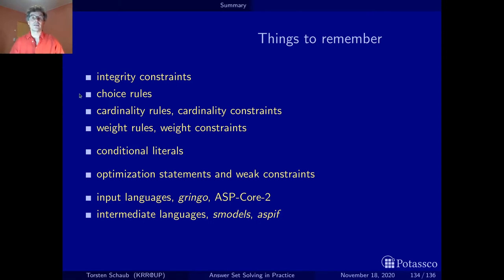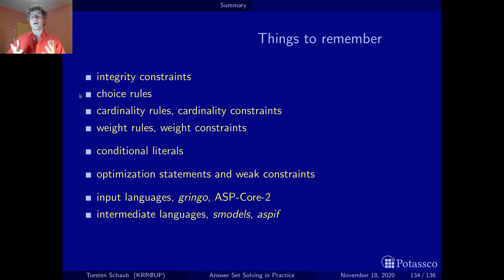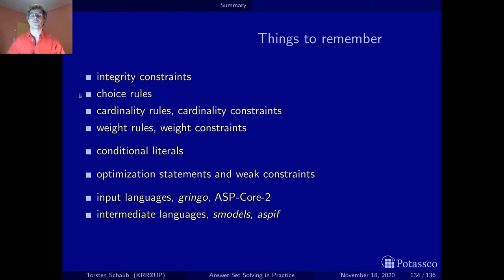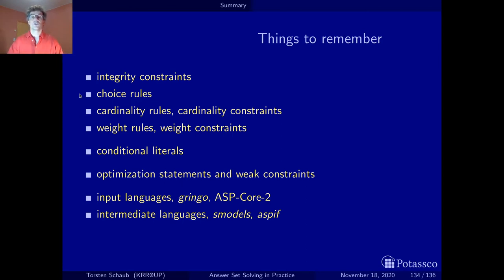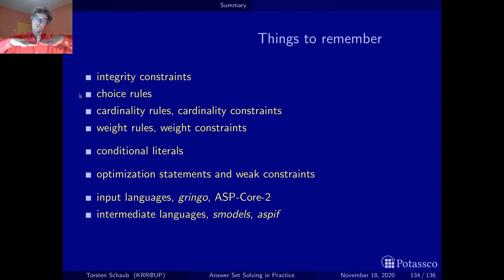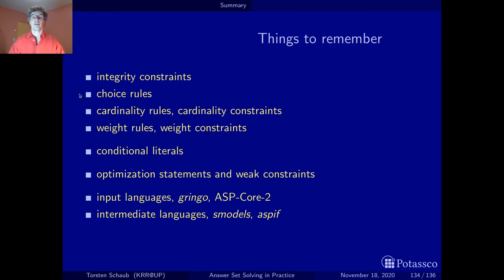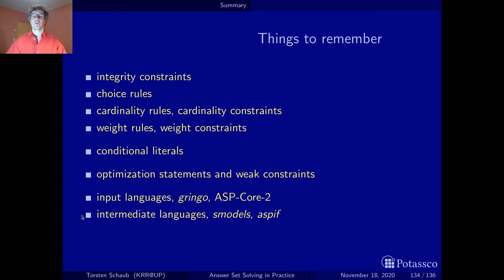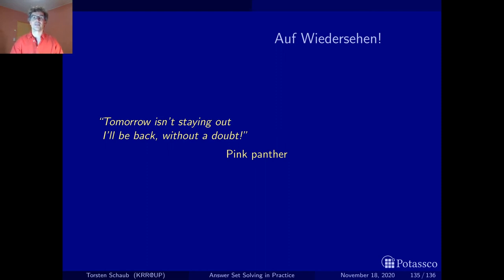Answer set solving in practice, language, summary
Things I'd love you to remember from the language part :)